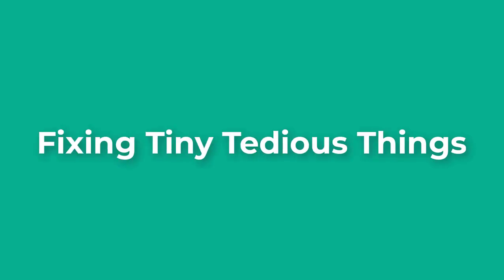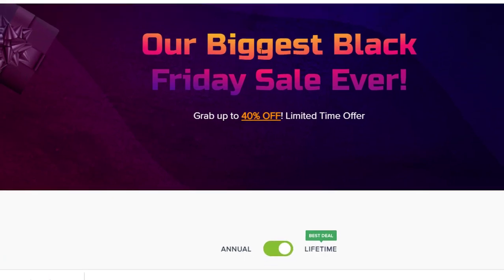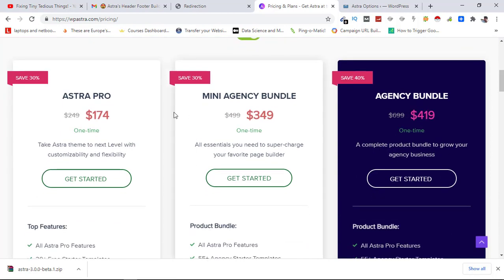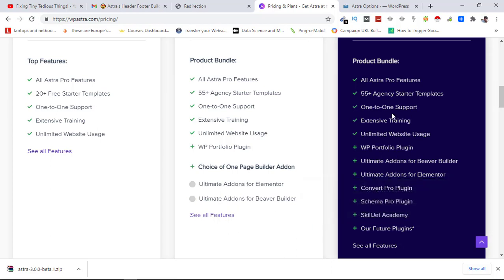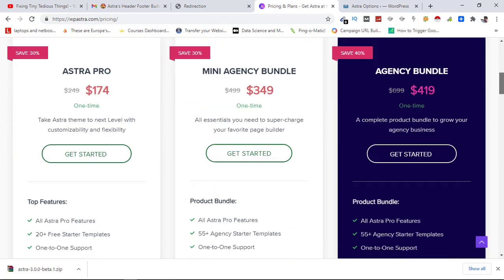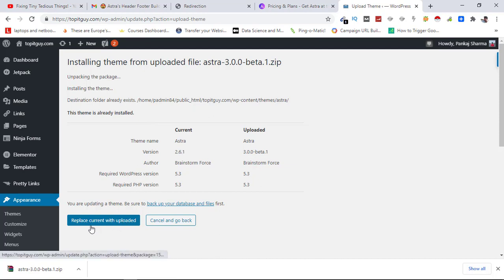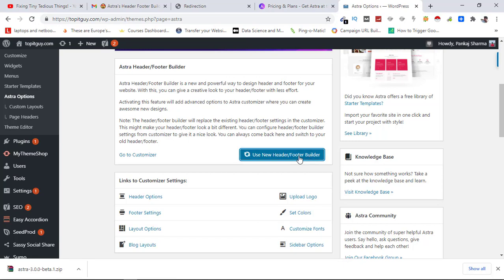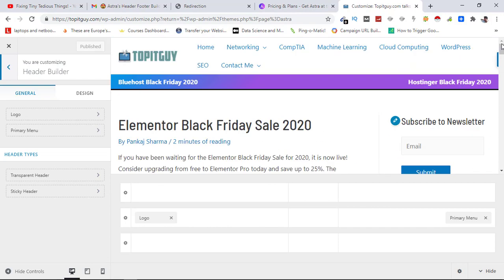Astra Pro Black Friday Offer and Header Footer Builder Beta Release 🤩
The Astra Pro Header and Footer builder Beta release also tested out. Do watch carefully to get those updates..